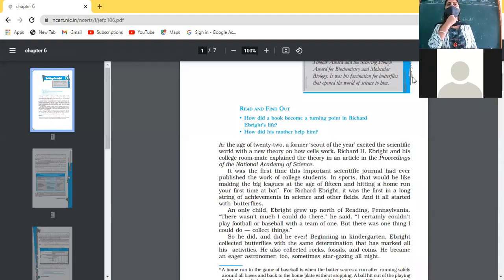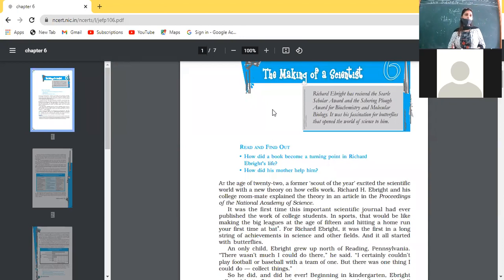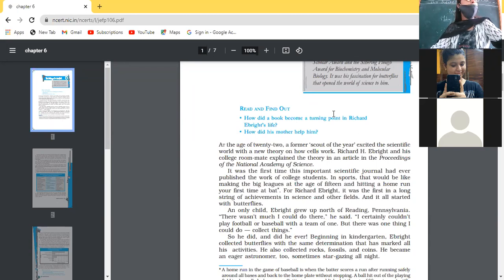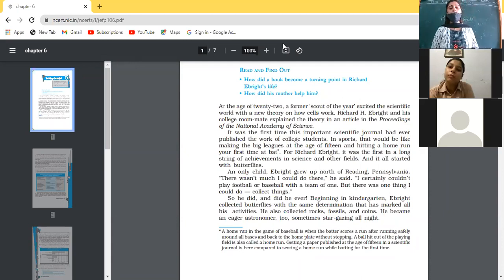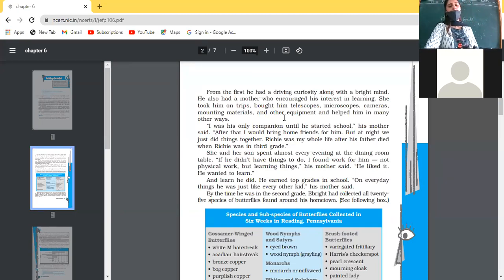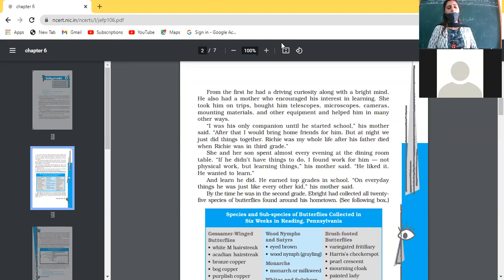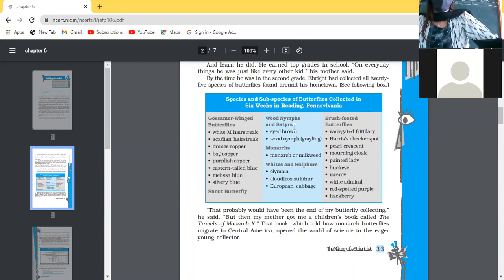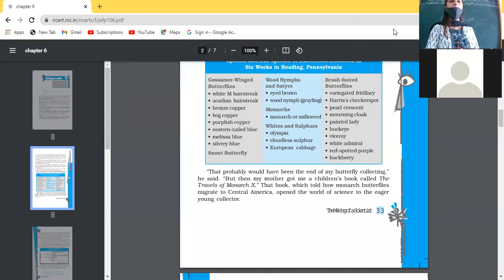9 8 21 Eng 10 B Making of scientist